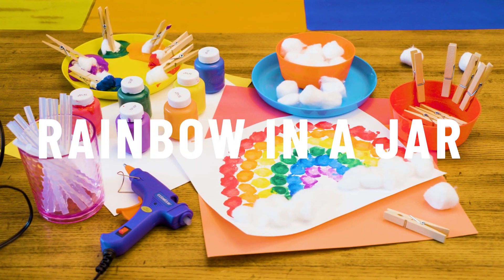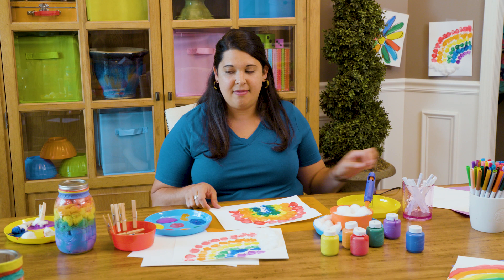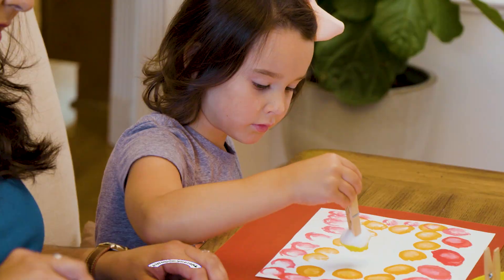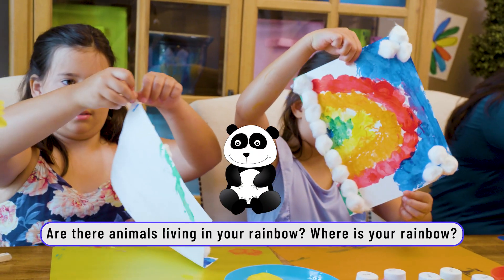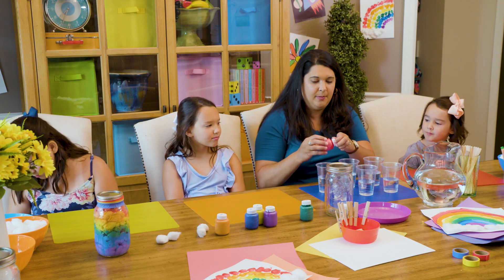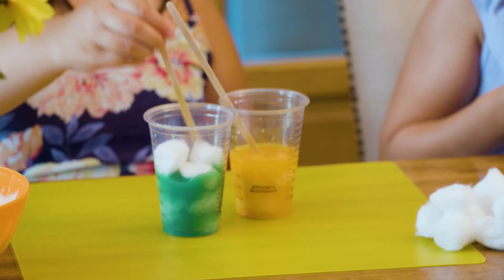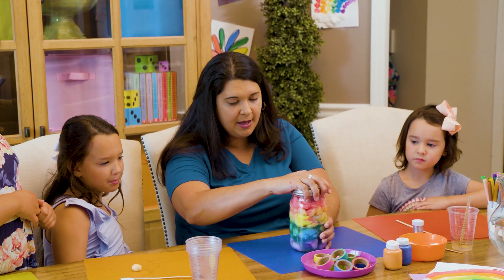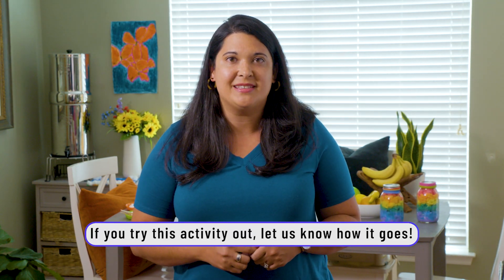Do Science at Home | Rainbow in a Jar | Show Me How Parent Videos